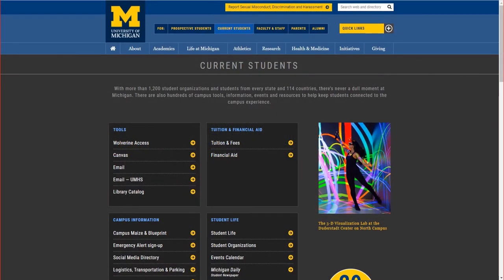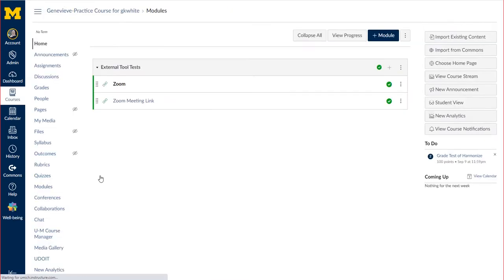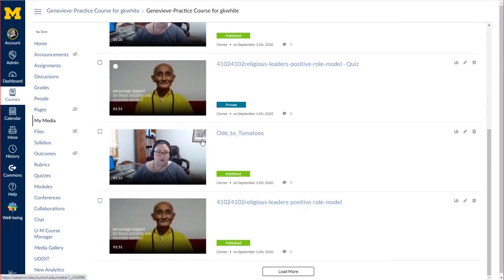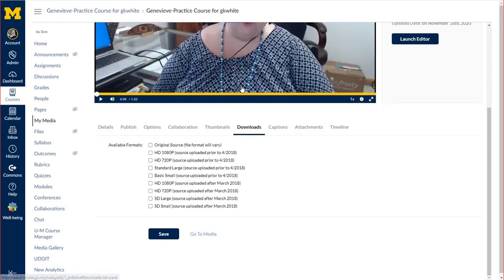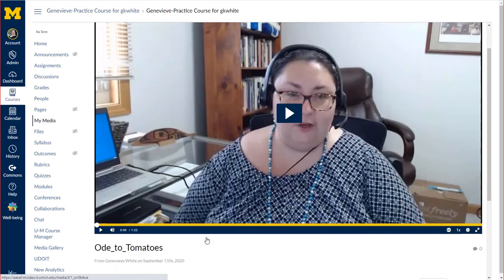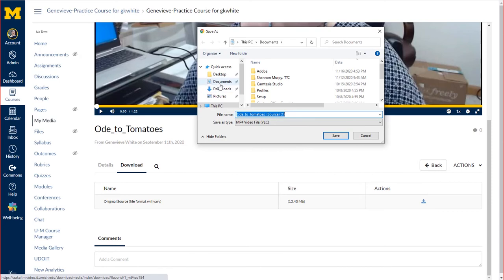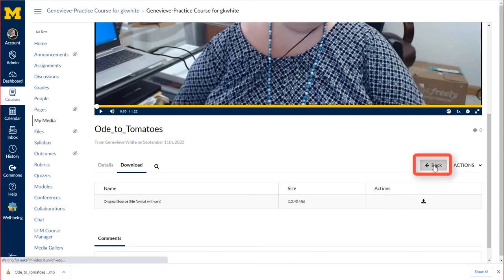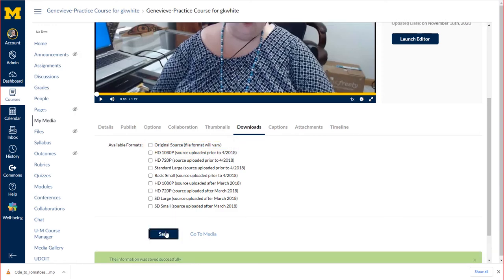Kaltura Capture #5 - Downloading MP4s from Kaltura